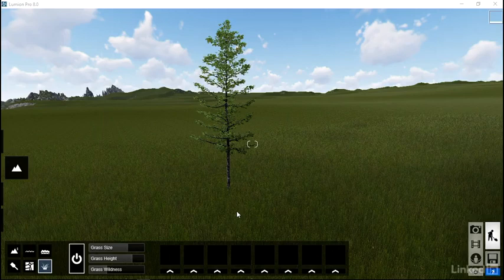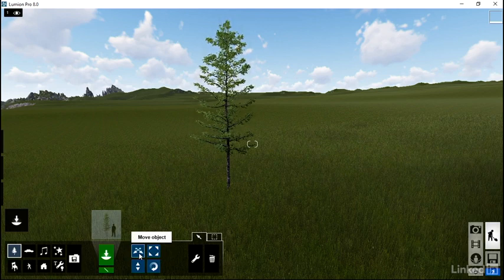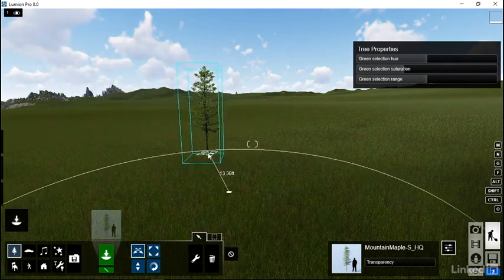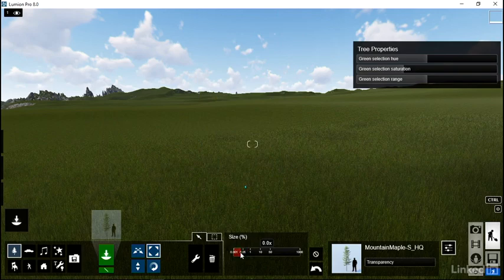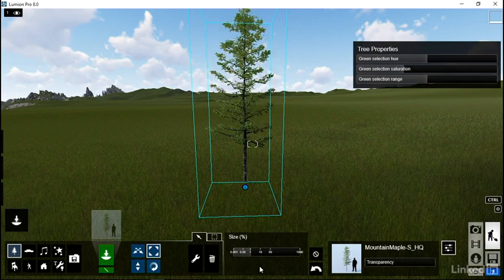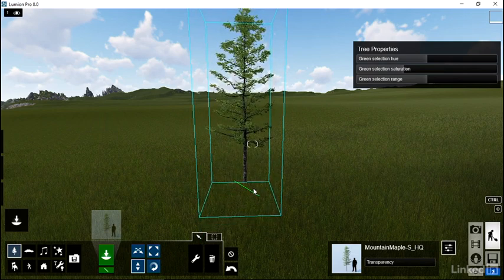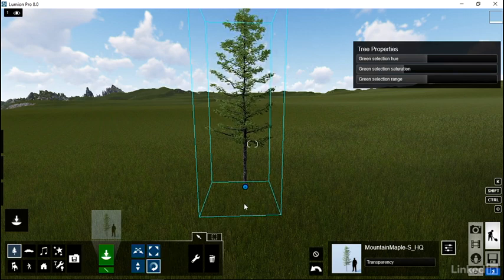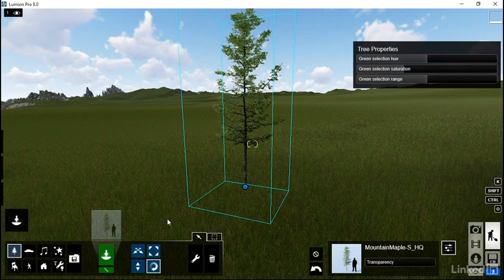Modify trees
2. Landscape